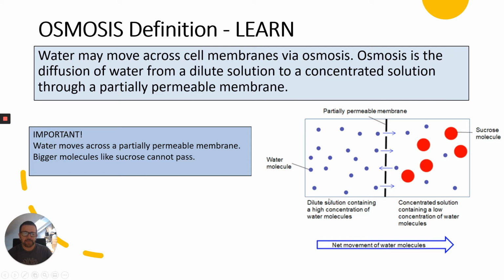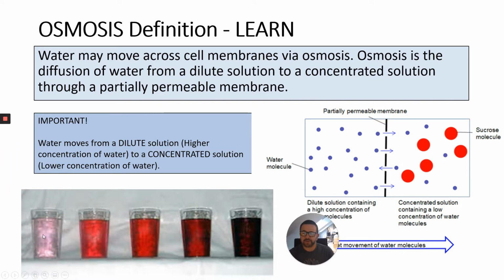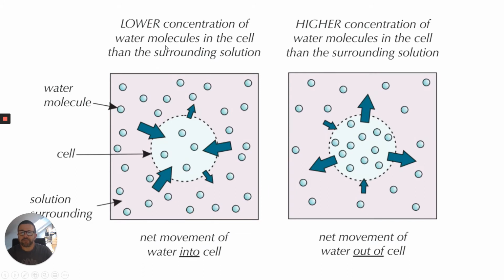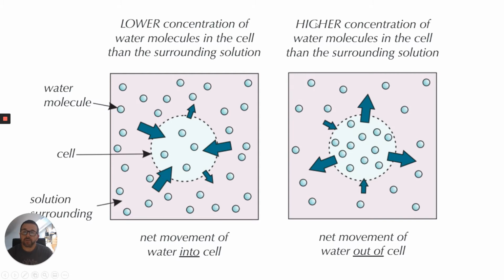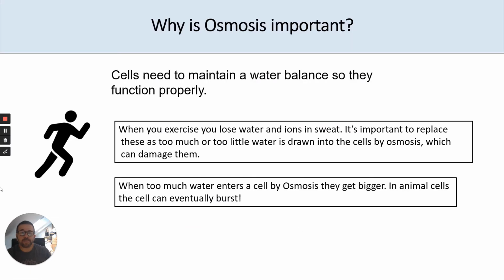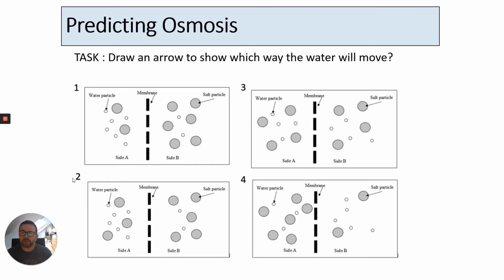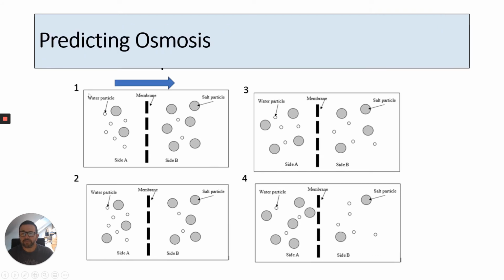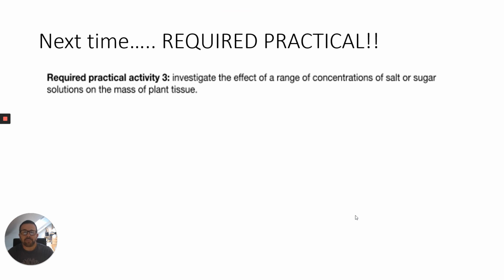Osmosis - The FACTS - GCSE Biology (9-1)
DrBiology covers the MUST KNOW facts about Osmosis. Designed for AQA GCSE Biology 9-1, but suitable for ANY exam specification.